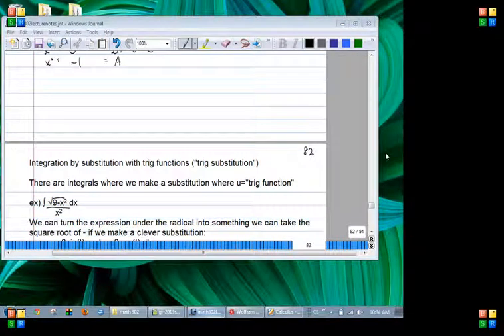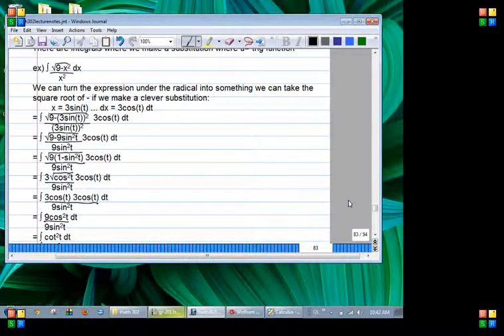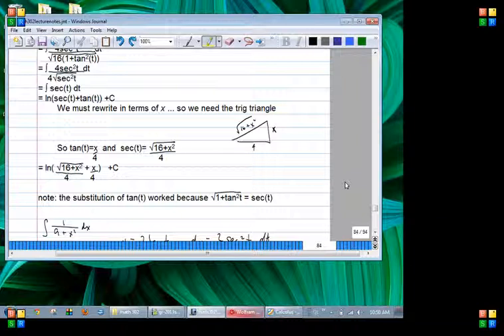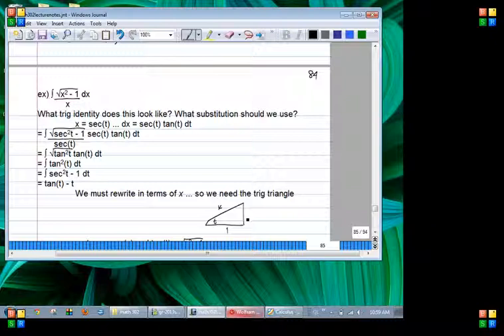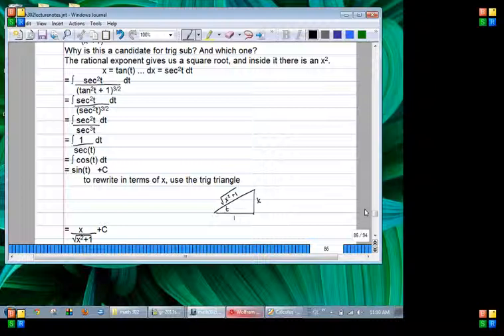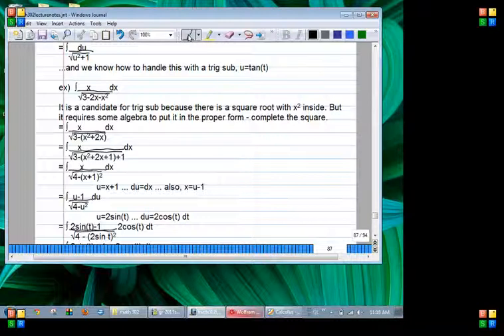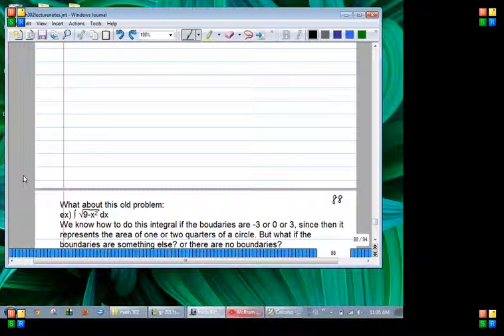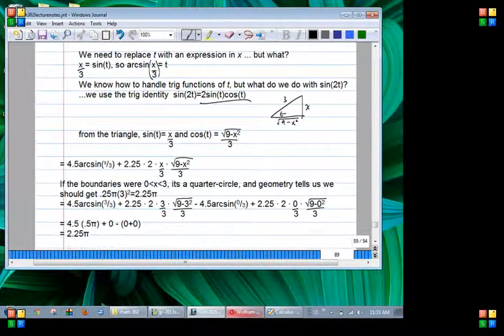calculus: integration techniques, trig substitution